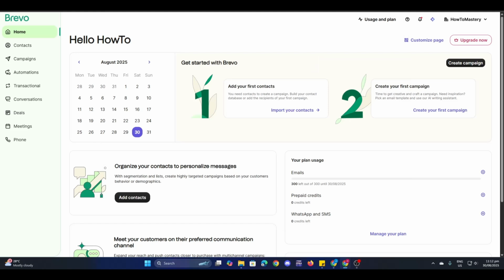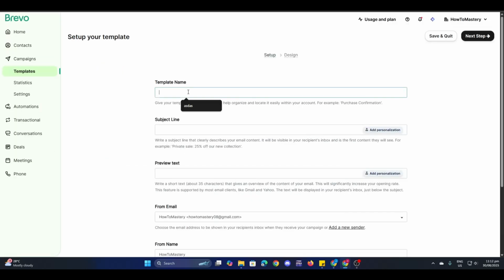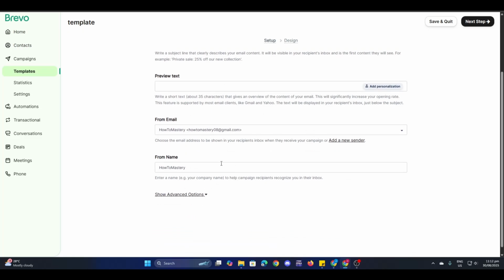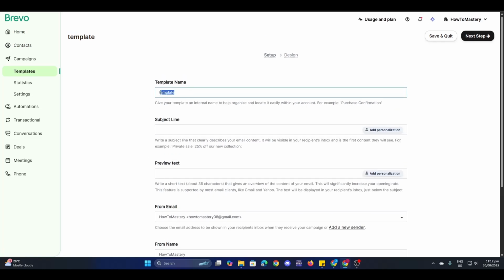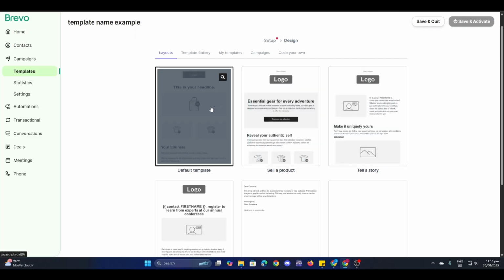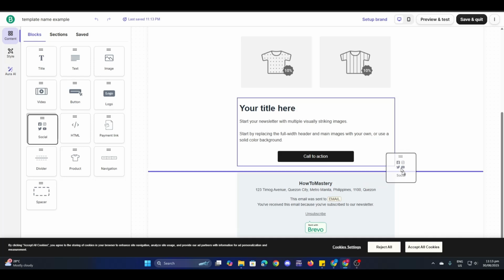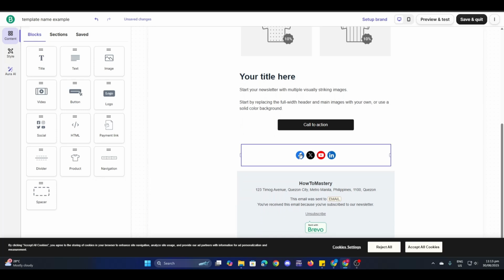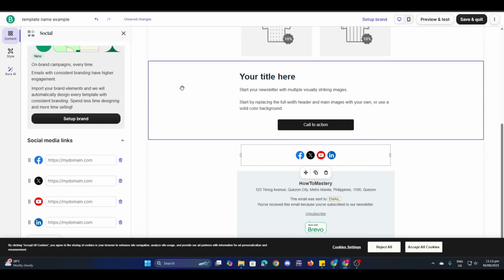How To Add Social Media Icon In Brevo Email - Full Guide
Learn how to add social media icon in Brevo email quickly and easily with this short tutorial. In just 1-2 minutes, you'll get a clear step-by-step Brevo tutorial to enhance your email campaigns.

Follow along to make your emails more engaging and professional.